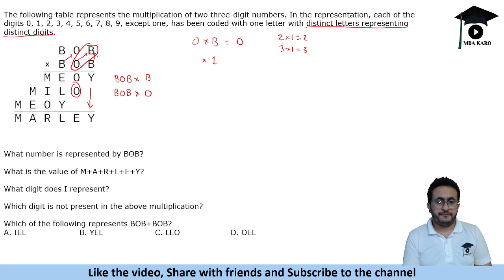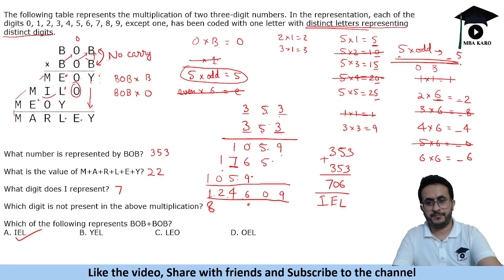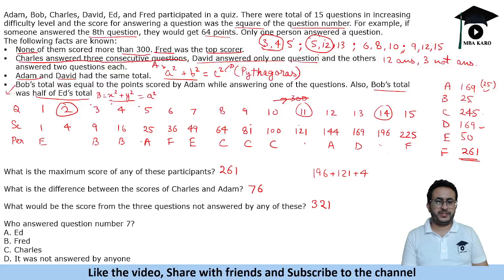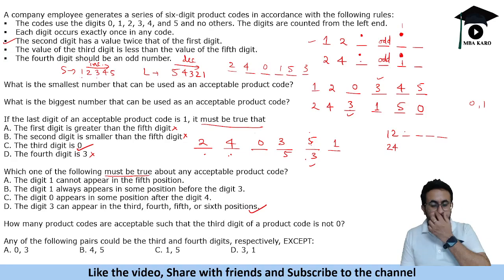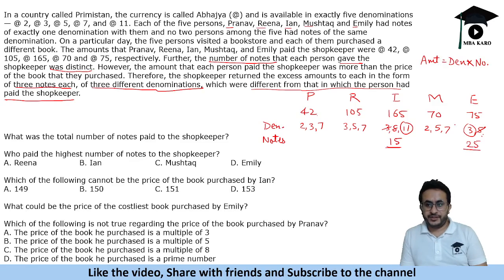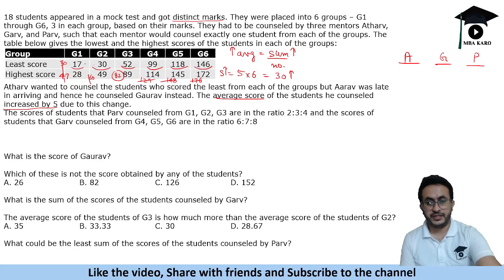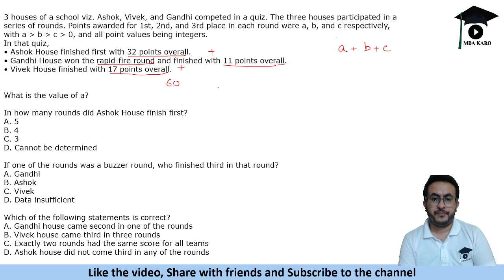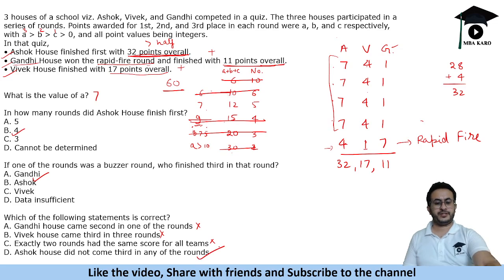High Order Thinking (HOT) Summer | Class 26 - Quantitative Reasoning | Free Series for CAT 2025